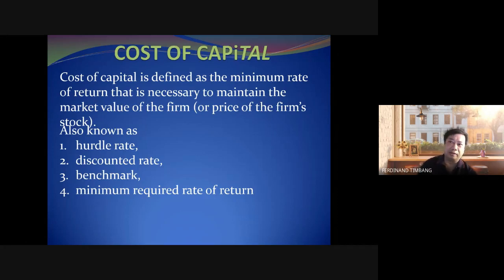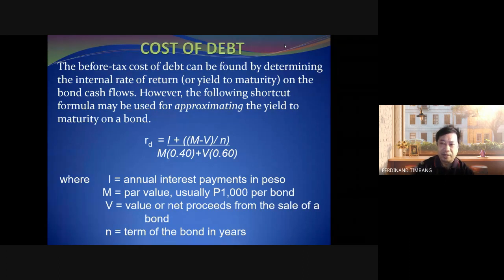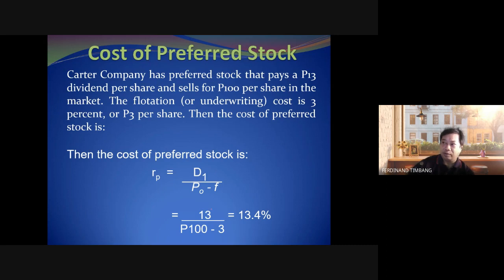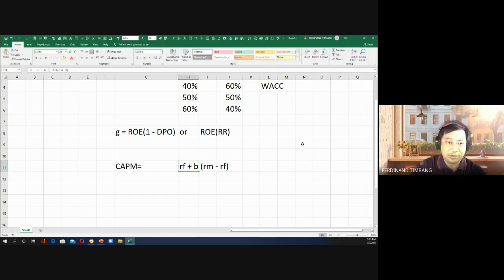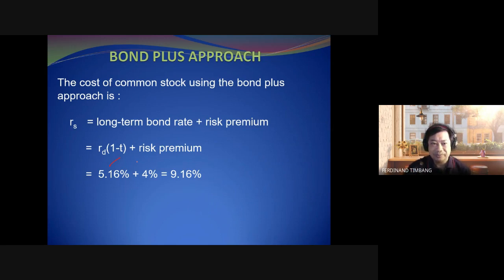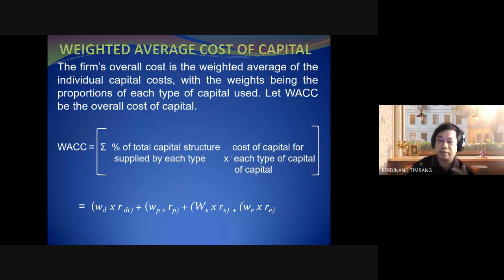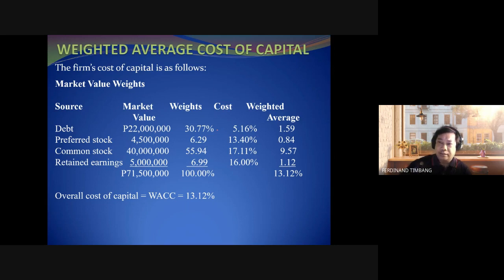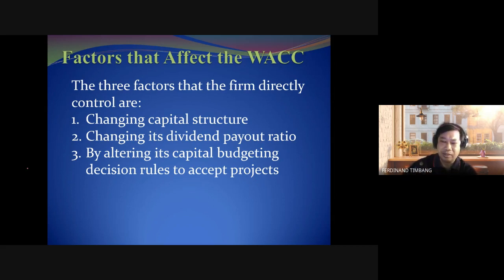Cost of Capital 02 09 22